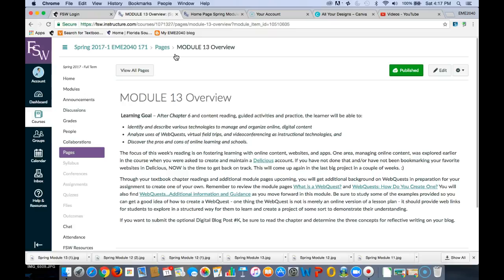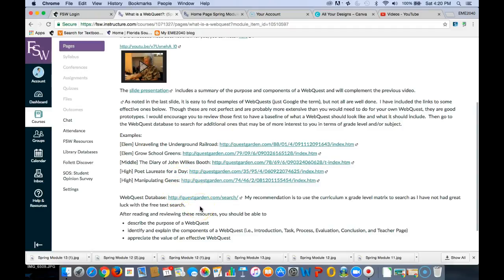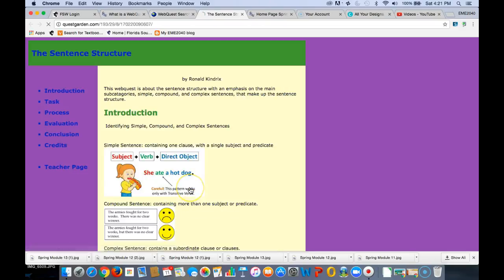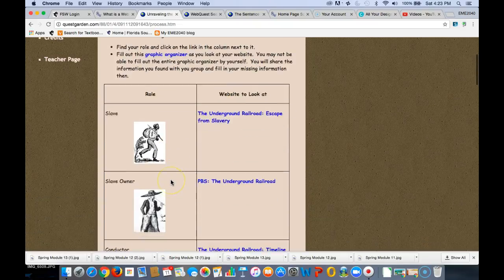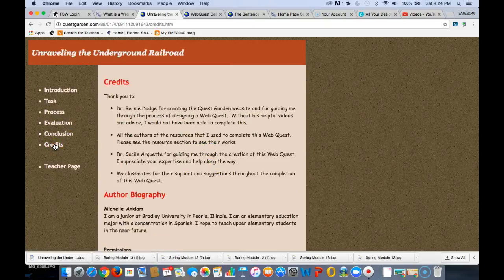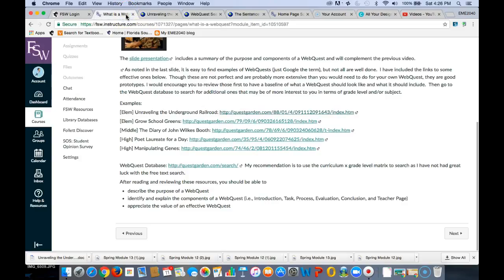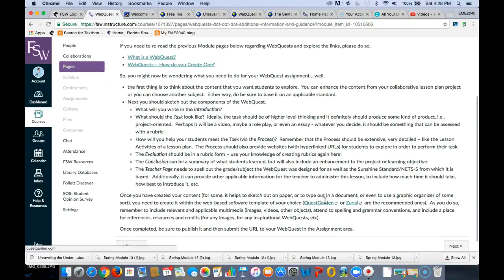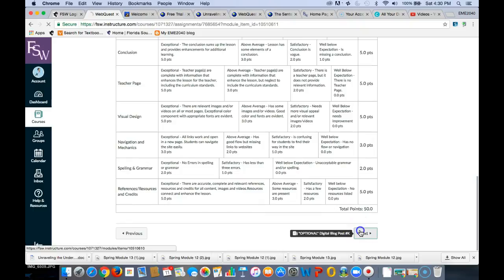Spring Module 13